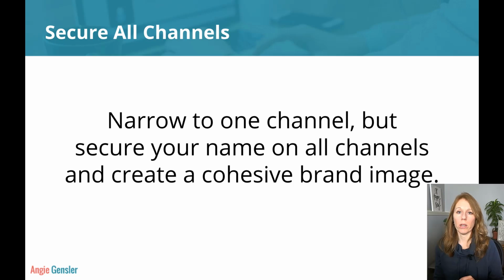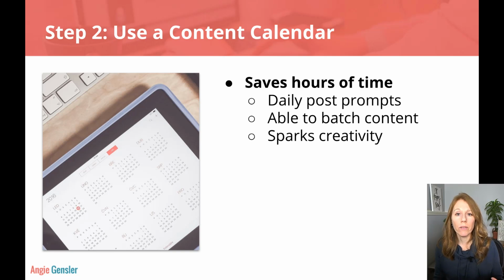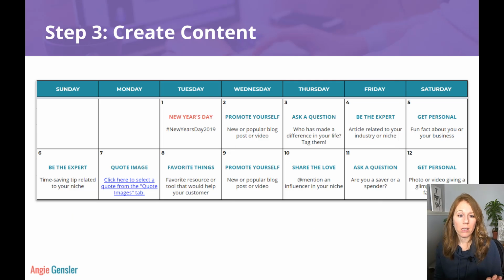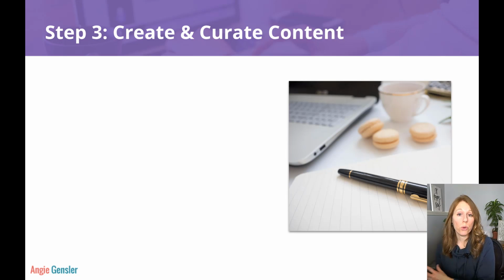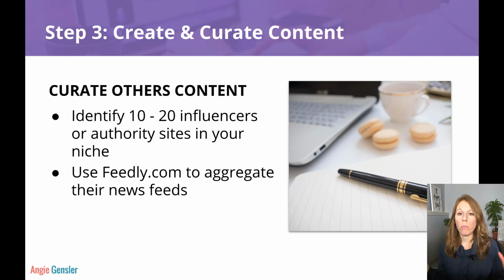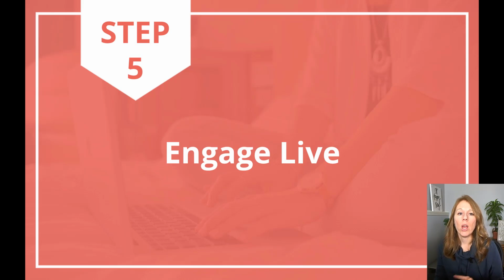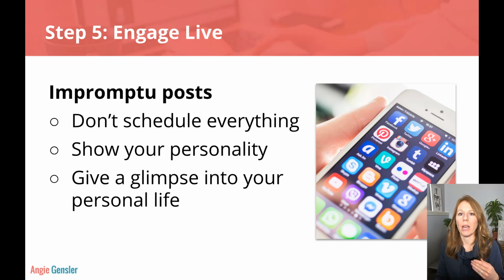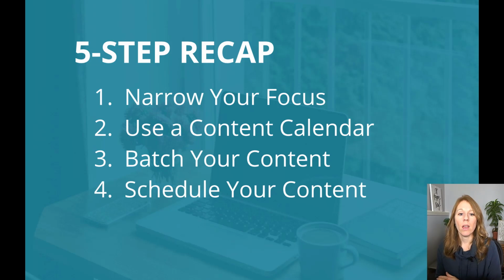5-Step Social Media Strategy for Busy Entrepreneurs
Social media marketing for your small business can be confusing and overwhelming. This video walks you through a simple 5-step social media strategy for busy entrepreneurs.

If you're a small business owner or blogger trying to grow your business, you need to watch this video. You'll discover a solid plan to make social media marketing easier and you'll learn a process and strategy that will produce long-term results for your business.